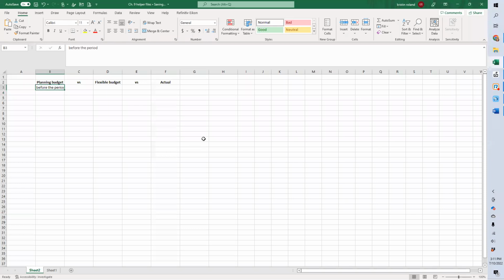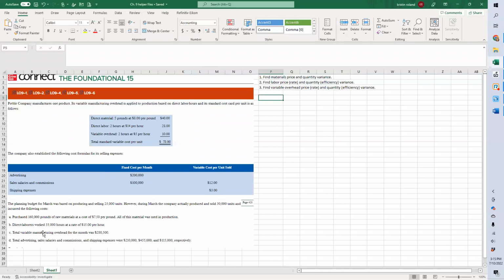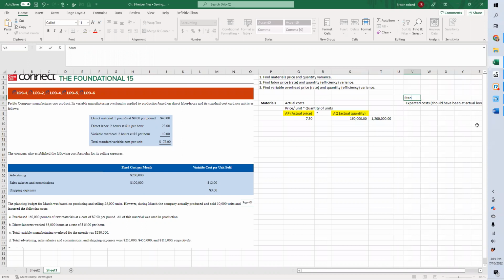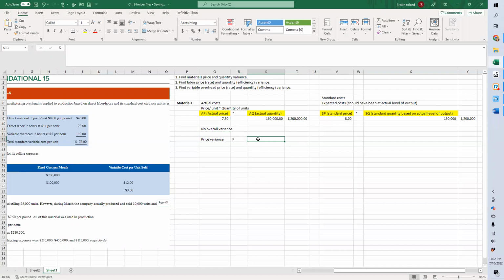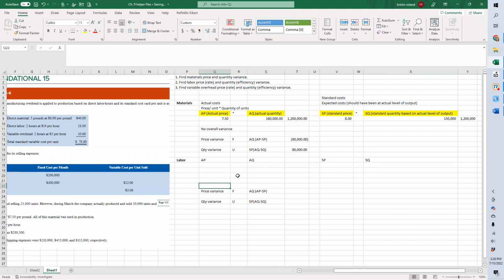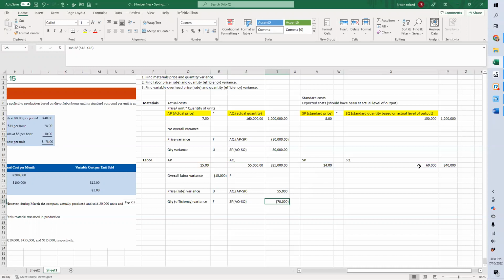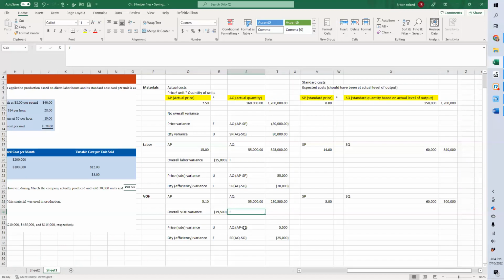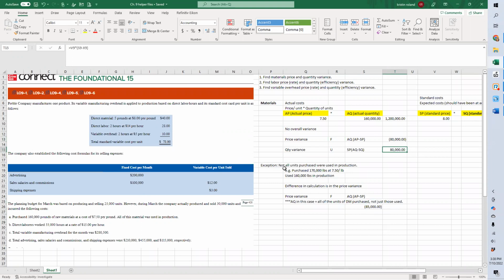Week 4 (Ch. 9 - Price and Qty Variances) MBA 605